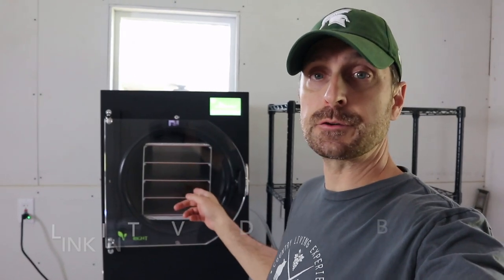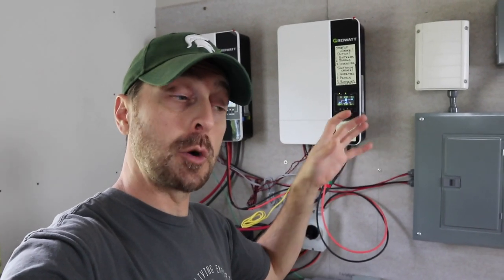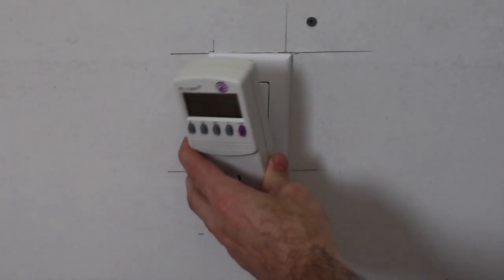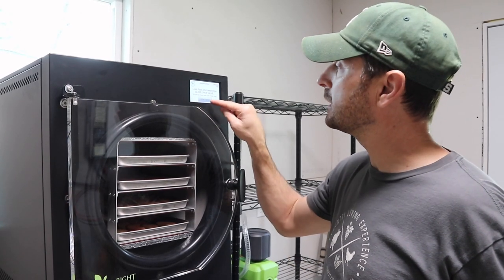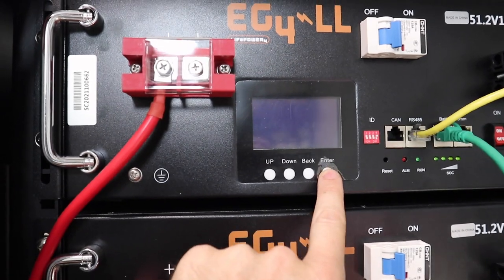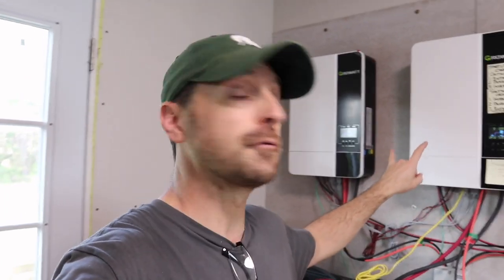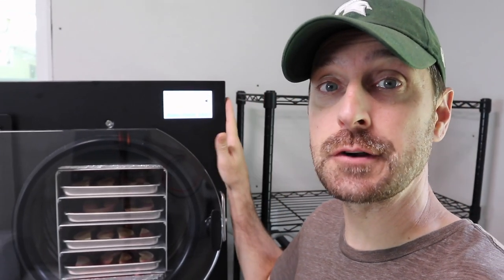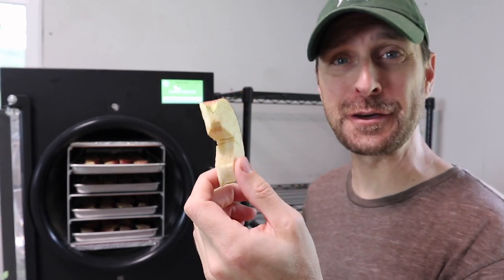Freeze Dryer On Solar Power System? Testing Our Harvest Right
Tools purchased for Our Solar Install:
1.5" Wrench
24" Breaker Bar
1.5" Socket

Solar and electrical equipment used in this video:
12 position electrical sub panel
8 gauge THHN wire
6 gauge 6/3 romex wire
30-40 amp double pole breakers

Items Used To Start Our Seeds:
1020 Grow Trays
2" Seed Starting Pots